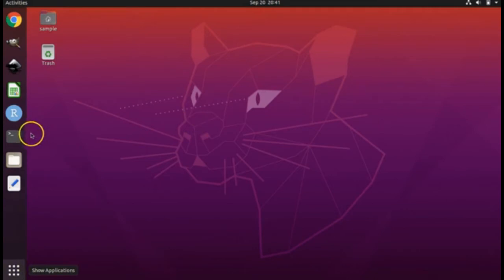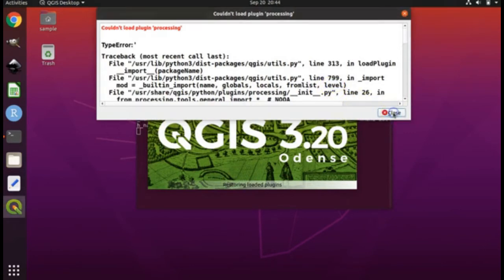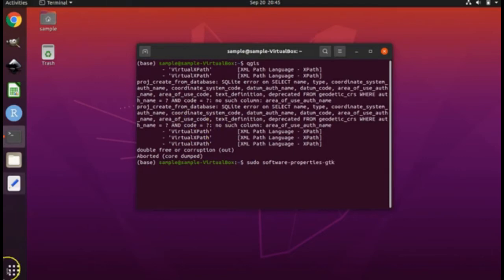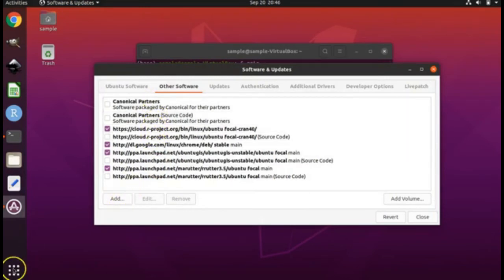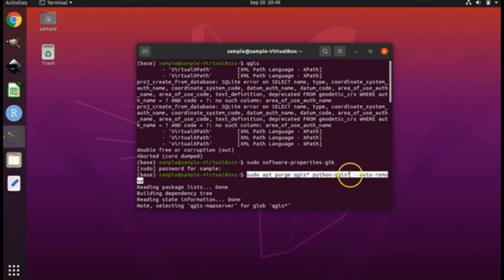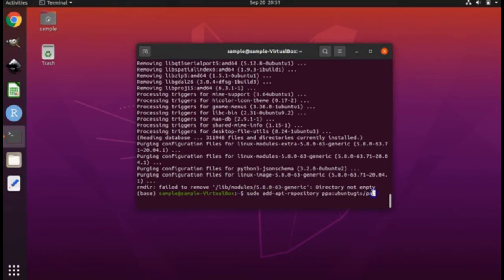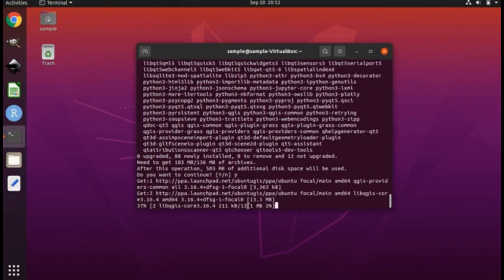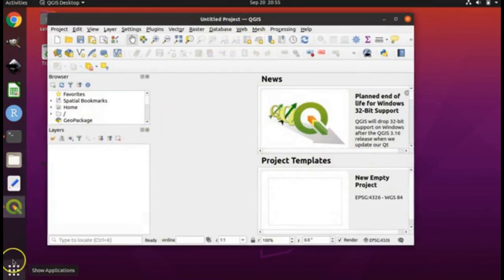Troubleshooting QGIS on Ubuntu Linux 20.04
There is a growing list of tutorials and other videos about GRASS and GIS in general at my

The instructions for Mac computers are here (from 0:00 to 5:37):